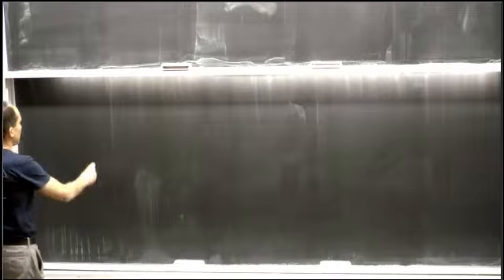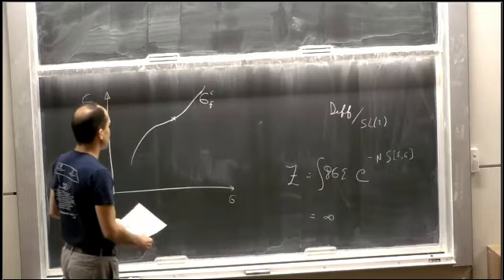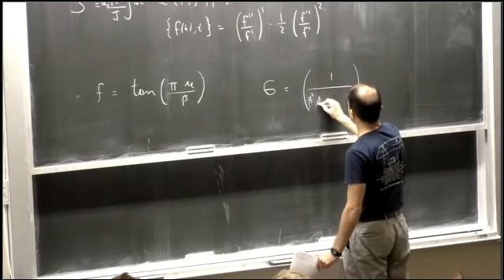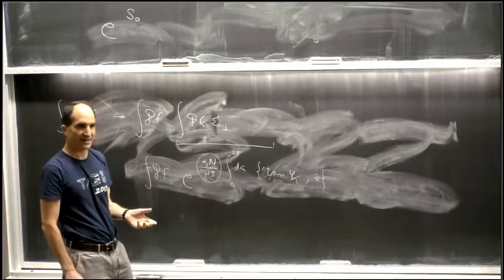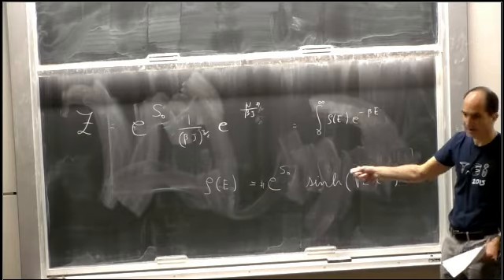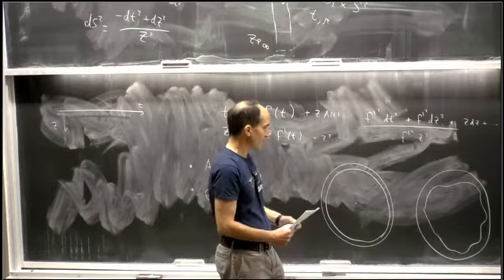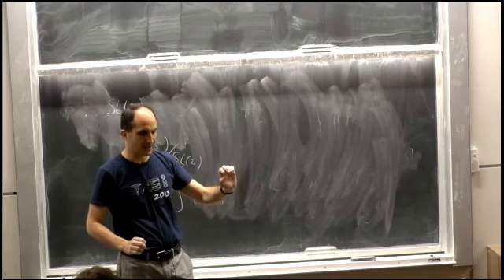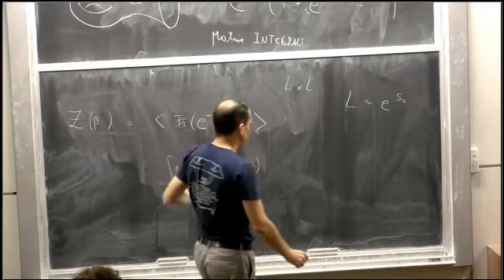Maldacena – Large N (3 of 4)